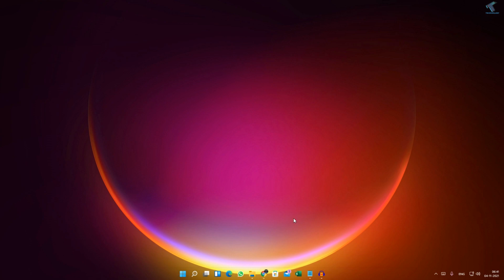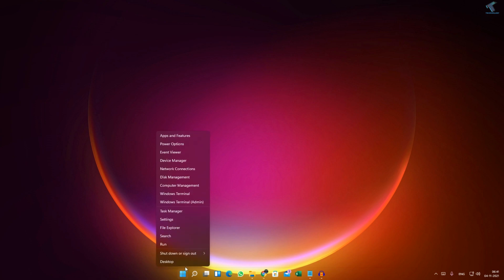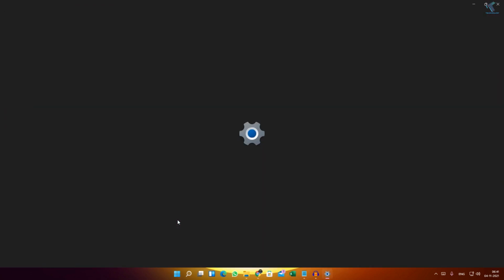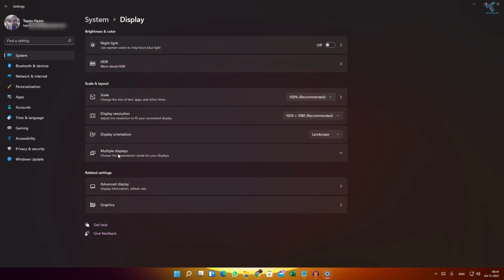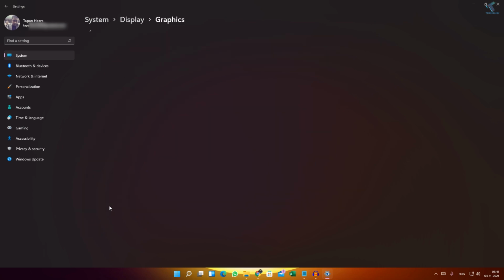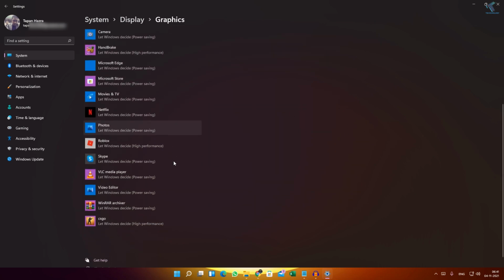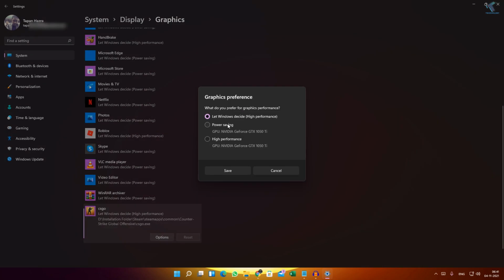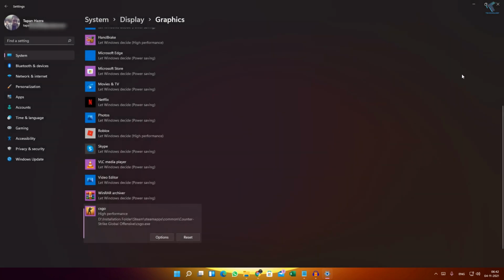How To Force An App to Use Dedicated GPU in Windows 11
Here in this video tutorial, I will show you guys how to force an app to use your PC or Laptop Dedicated GPU in Windows 11.